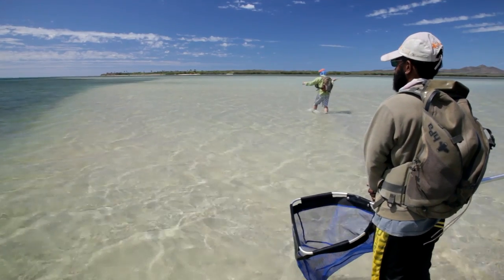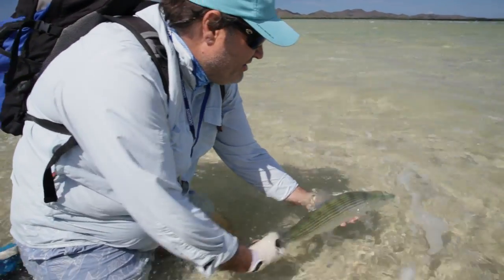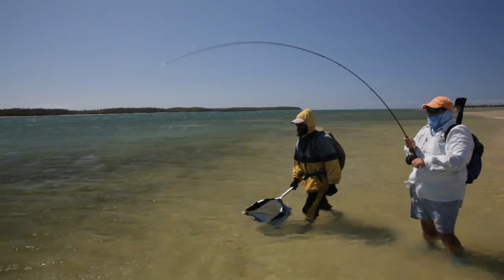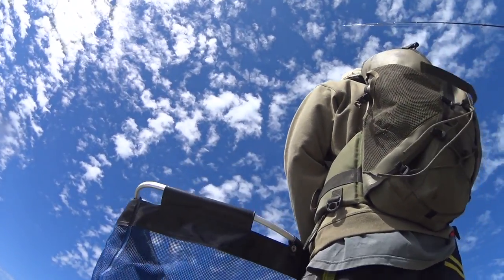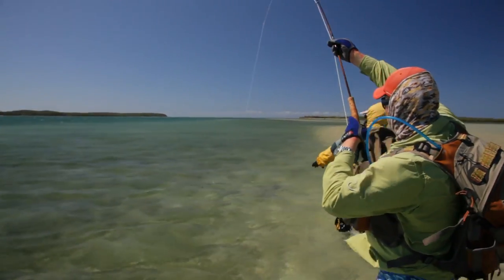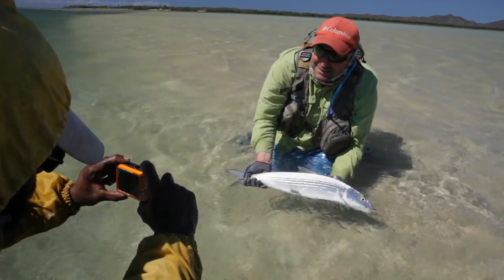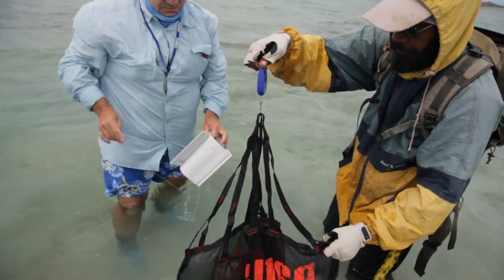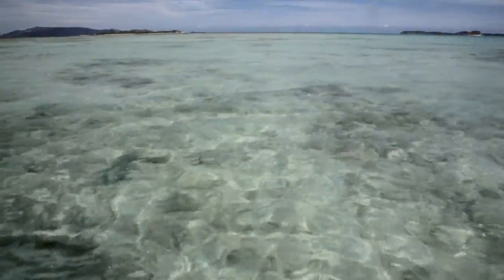how to handle bonefish